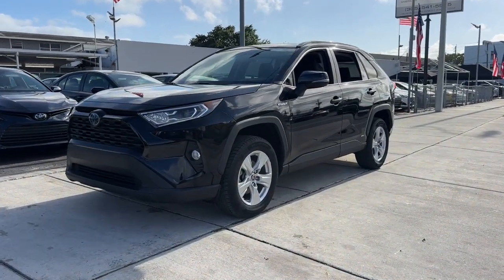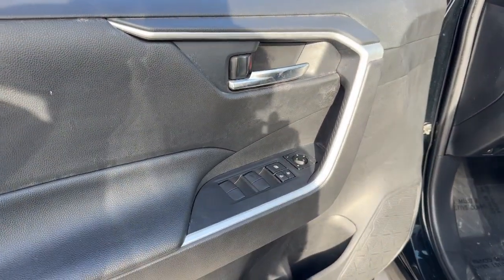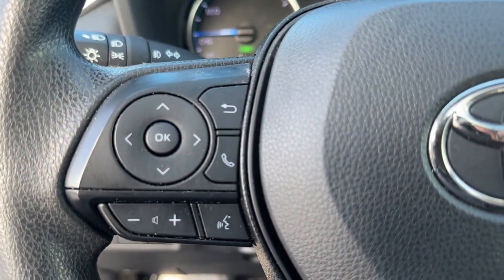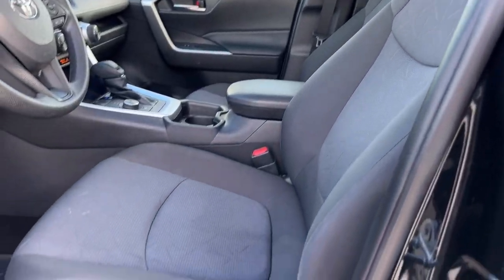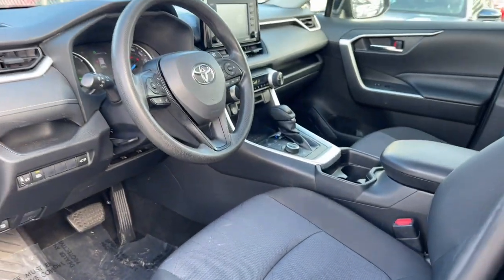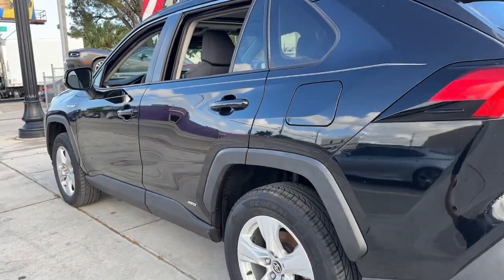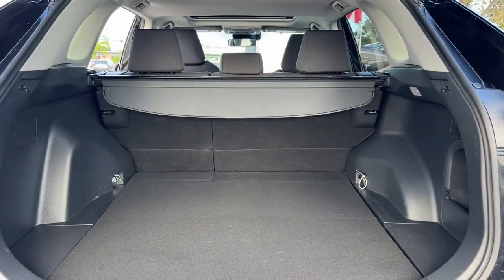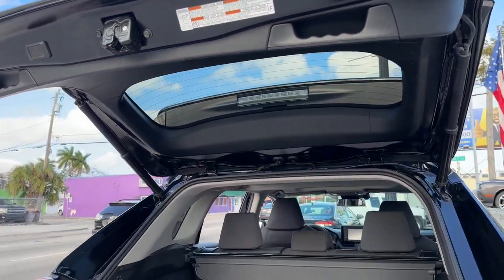2020 Toyota RAV4_Hybrid Miami, Miami Beach, Homestead, Kendall, Coral Gables 67618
Midnight Black Metallic Used 2020 Toyota RAV4_Hybrid XLE available in 1740 SW 1st Street, Miami, Florida at Ferco Motors. Servicing the Miami, Miami Beach, Homestead, Kendall, Coral Gables, FL area.

2020 Toyota RAV4_Hybrid XLE - Stock#: 67618

Ferco Motors
1740 SW 1st Street

Recent Arrival! Clean CARFAX.brbr2.5L 4-Cylinder.brbrBlack 2020 Toyota RAV4 Hybrid XLE AWD eCVT 2.5L 4-Cylinder 41/38 City/Highway MPGbrbrbrFerco Motors has been family owned operated and serving the community since 1984. We are a proud A+ rated member of the Better Business Bureau .In addition we offer rates as low 2.9%  Gap theft protection and extended warranties. We are sure to find the right financing for your needs whether you have A1 Credit or credit challenges we can get the right financing for you. Give us a call today and we will earn your business today!
Axle Ratio: TBD|Wheels: 17 x 7.0J Silver Aluminum Alloy|Front Sport Seats|Fabric Seat Trim (FA)|AM/FM Stereo|4-Wheel Disc Brakes|6 Speakers|Air Conditioning|Electronic Stability Control|Front Bucket Seats|Front Center Armrest|Spoiler|ABS brakes|Alloy wheels|Automatic temperature control|Brake assist|Bumpers: body-color|Delay-off headlights|Driver door bin|Driver vanity mirror|Dual front impact airbags|Dual front side impact airbags|Four wheel independent suspension|Front anti-roll bar|Front dual zone A/C|Front fog lights|Front reading lights|Fully automatic headlights|Heated door mirrors|Illuminated entry|Knee airbag|Low tire pressure warning|Occupant sensing airbag|Outside temperature display|Overhead airbag|Overhead console|Panic alarm|Passenger door bin|Passenger vanity mirror|Power door mirrors|Power driver seat|Power steering|Power windows|Radio data system|Rear anti-roll bar|Rear seat center armrest|Rear window defroster|Rear window wiper|Remote keyless entry|Roof rack: rails only|Speed control|Speed-sensing steering|Split folding rear seat|Steering wheel mounted audio controls|Telescoping steering wheel|Tilt steering wheel|Traction control|Trip computer|Turn signal indicator mirrors|Variably intermittent wipers|AM/FM radio: SiriusXM|Exterior Parking Camera Rear|Auto High-beam Headlights|Emergency communication system: Safety Connect with 1-year trial|Proximity key: doors and push button start|Apple CarPlay/Android Auto